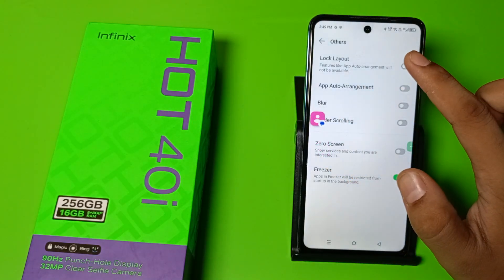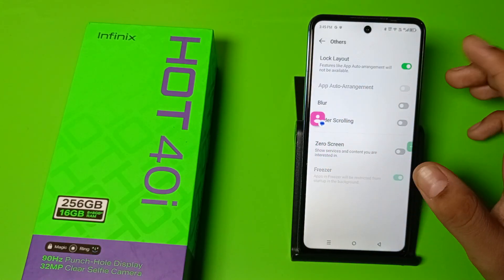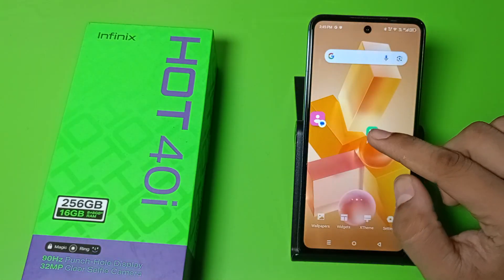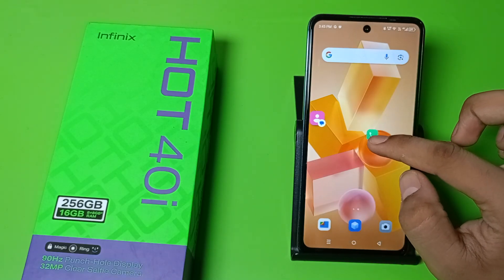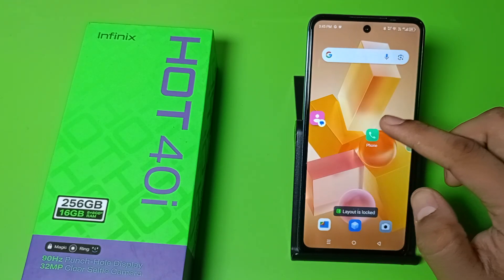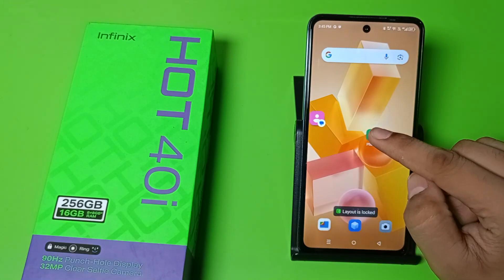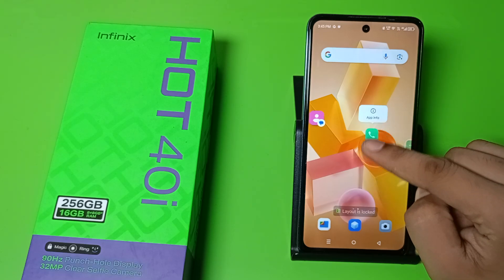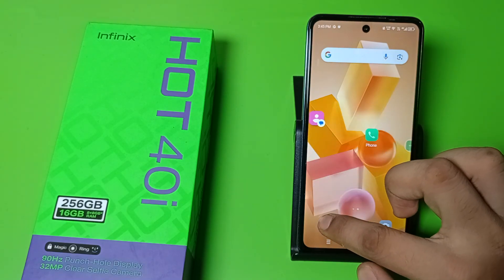infinix Hot 40i: layout is locked - How to Fix layout is locked problem on infinix mobile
home screen layout is locked oppo
layout is locked infinix
home screen layout is locked realme
home screen button settings
home screen double tap lock
how to fix layout is locked problem on
infinix
infinix mobile